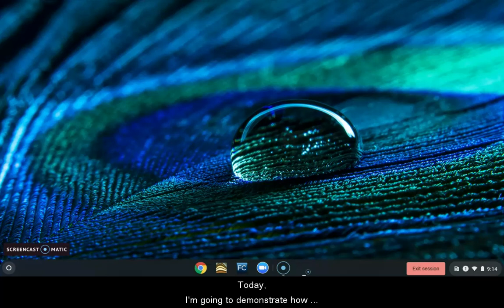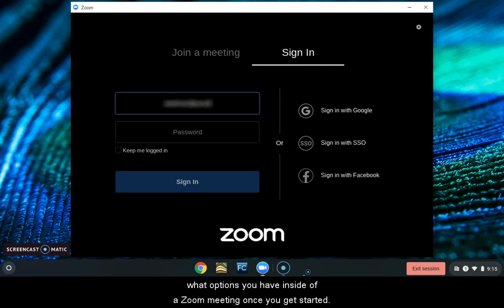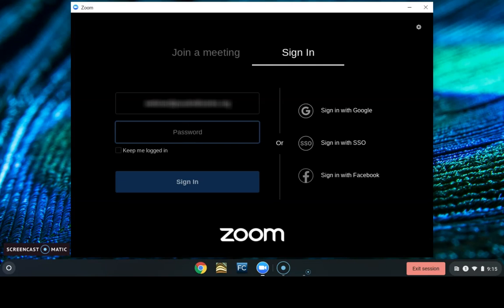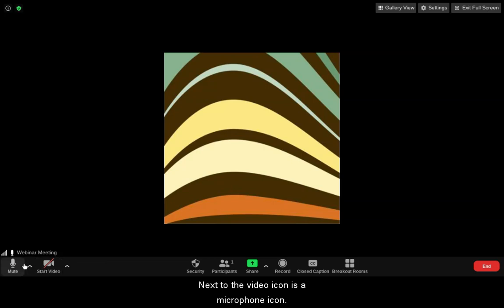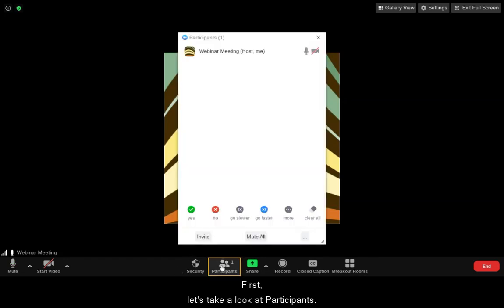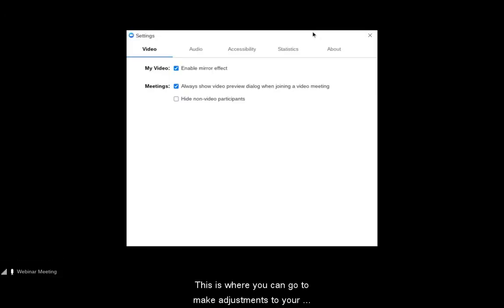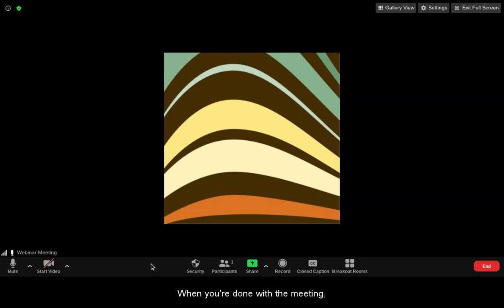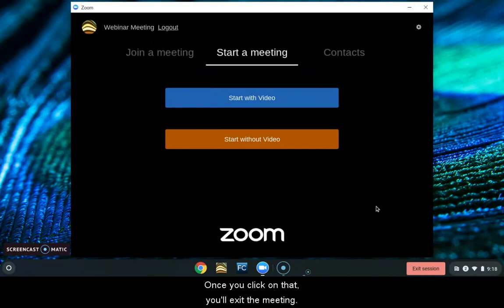Tech Tips: Using Zoom on a Chromebook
Poudre River Public Libraries media mentors are back with new Tech Tips -- this one on using Zoom on a Chromebook.

Zoom is an easy-to-use platform for online meetings, webinars, chats, and more. Learn how to make the most of Zoom on your Chromebook.